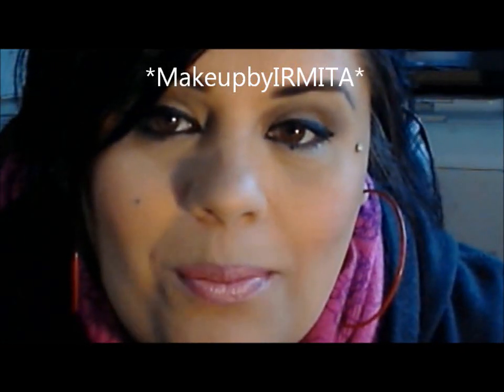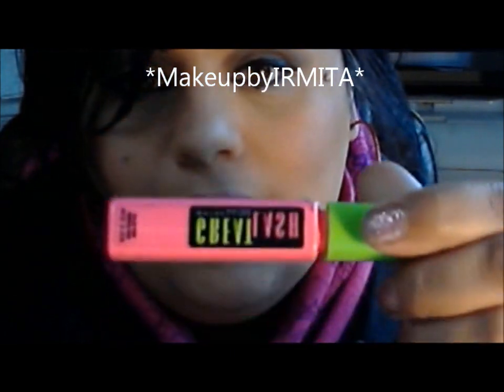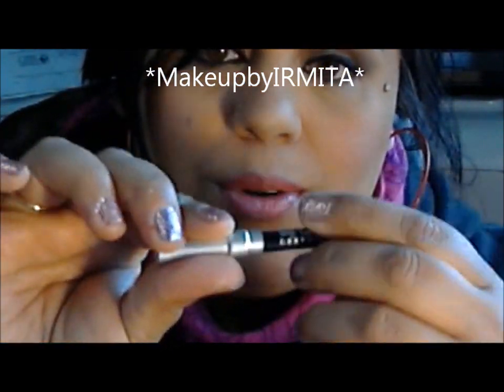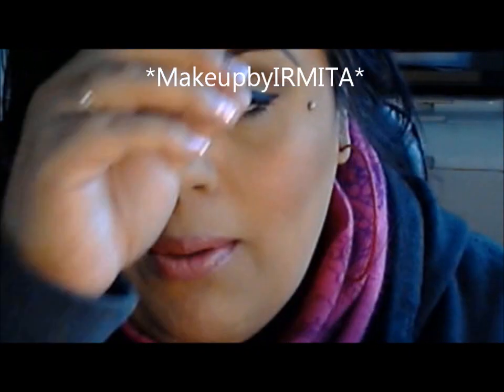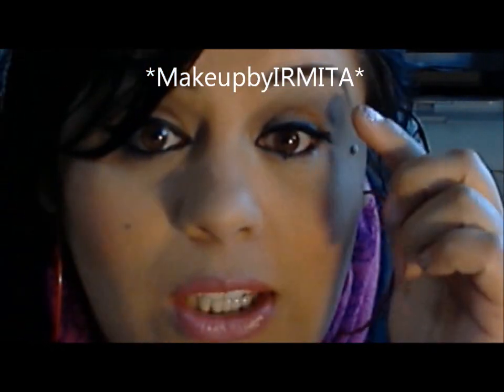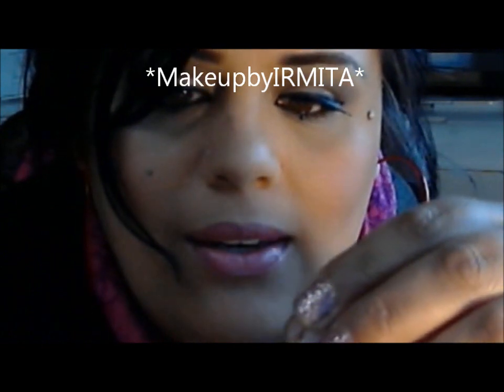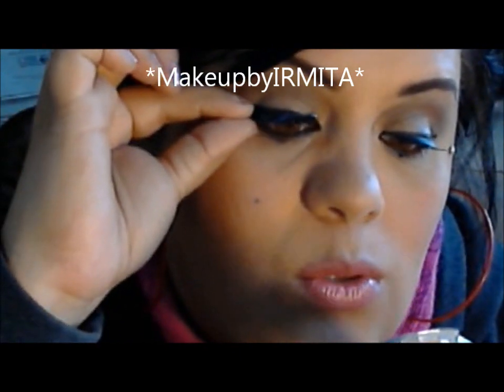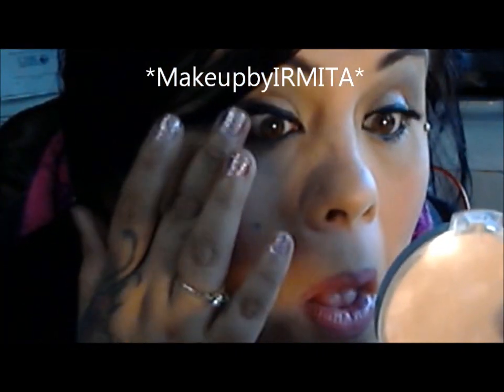Urban Decay Lash Kit